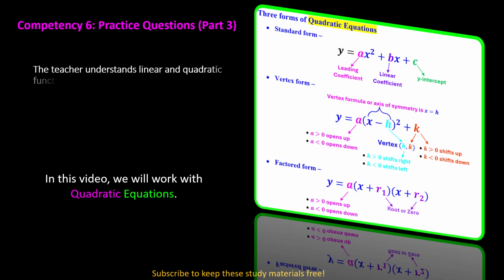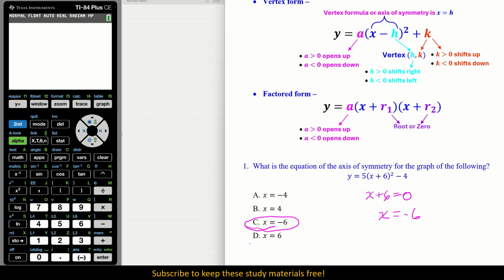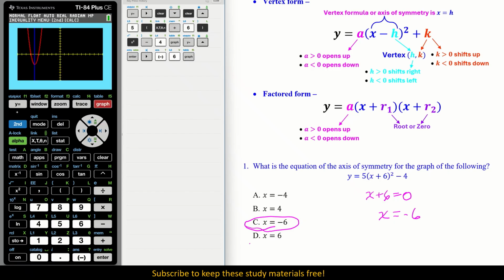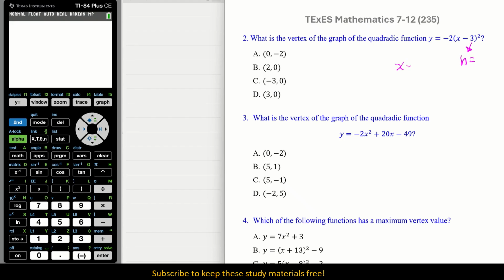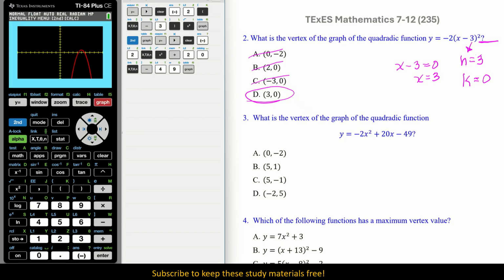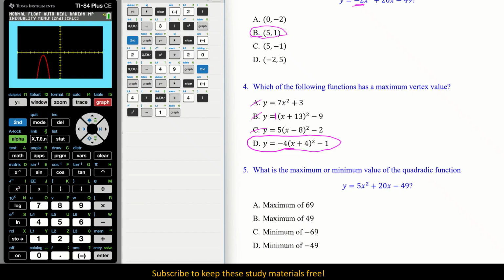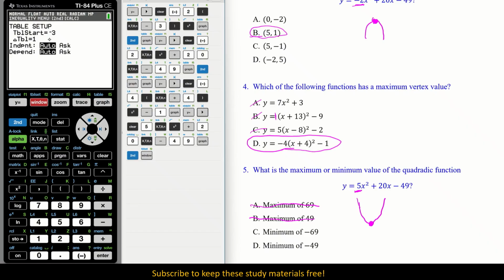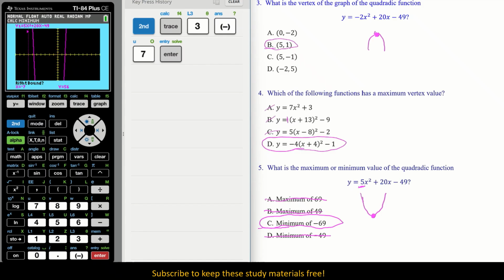TExES 7-12 (235) Math Exam Competency 6: Part 3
Properties of Quadratic:,
 * Forms of Quadratics,
 * Vertex,
 * Graphing on TI-84